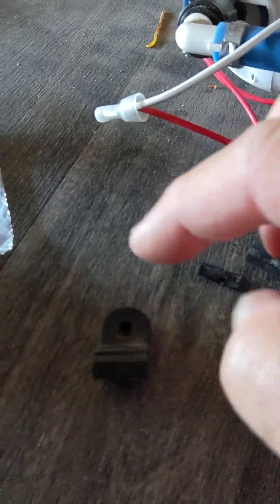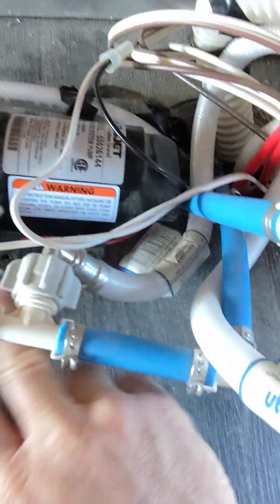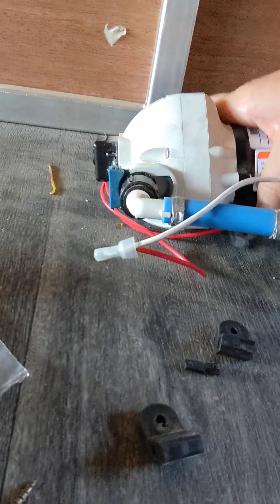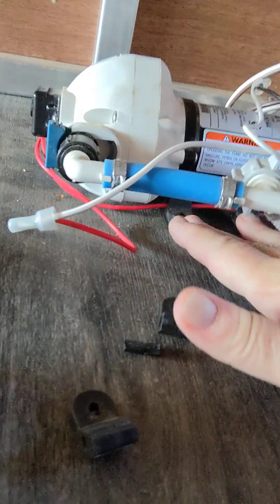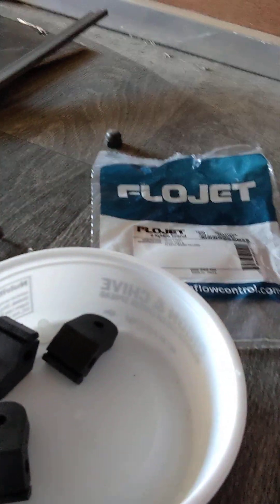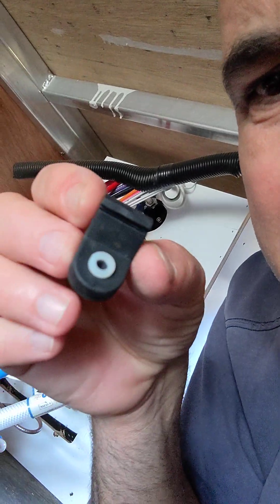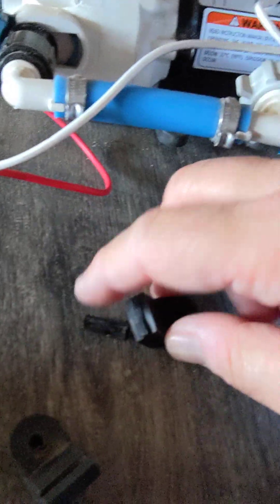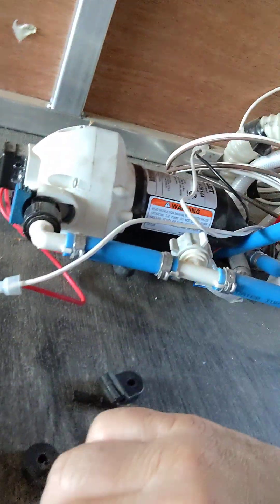Fixing water pump run-on in an RV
How I fixed the problem where my RV water pump runs-on after I turn off the faucet. The pump wouldn't build up enough pressure when I wasn't either hooked up to shore power or the battery wasn't totally at 100% voltage.
I fixed the motor mounts/feet for the water pump. Poor installation of the motor mounts had made the pressure sensor not work correctly (I'm guessing, but I'm a pretty good guesser!).

I got these "Flojet 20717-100A Rubber Mounting Feet" from pumpvendor.com.